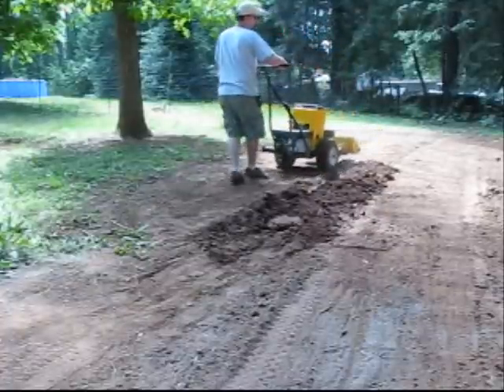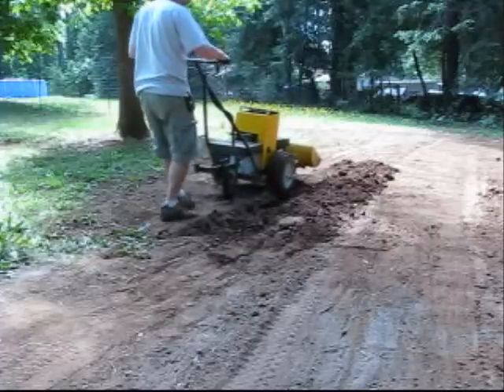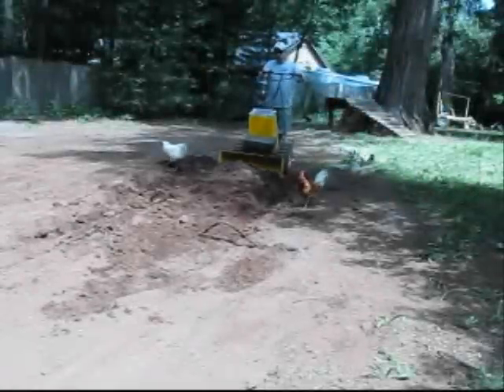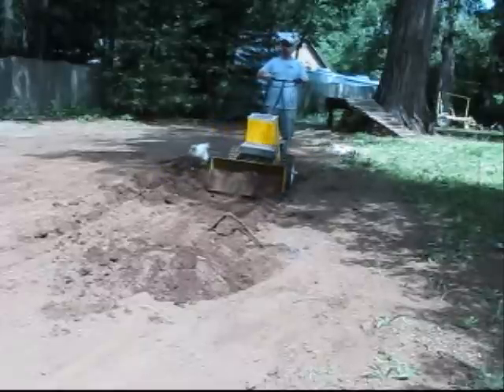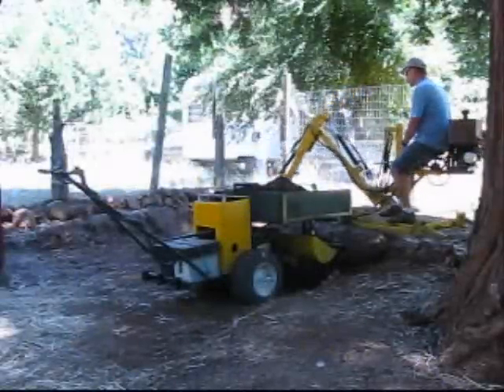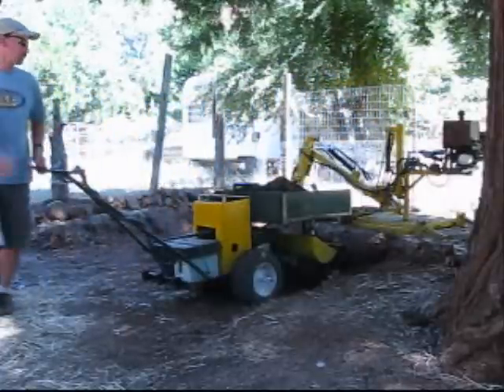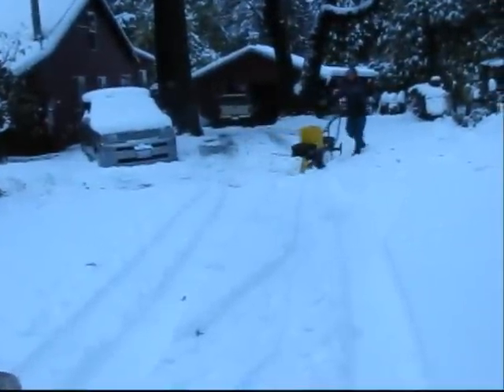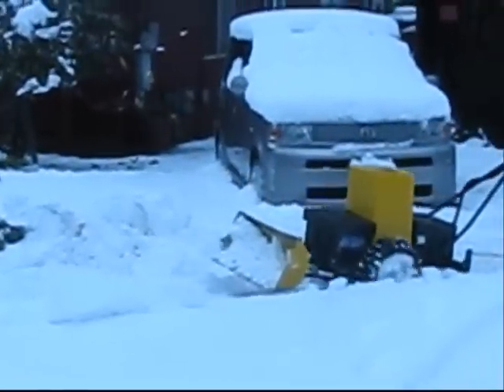Electric tractor video.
Electric walk behind tractor does farm and home chores. costs pennies to operate. plows the fields, hauls materials, makes emergency electricity. snow plow. solar tractor.